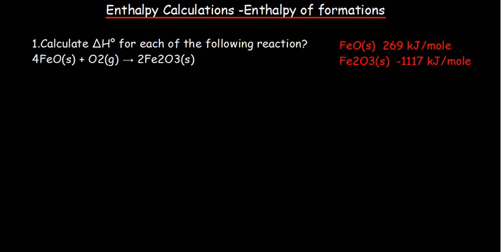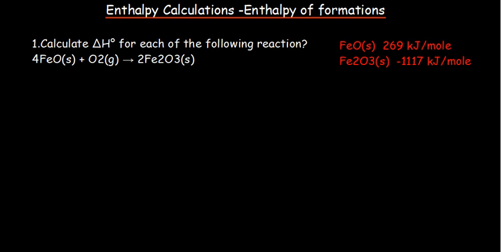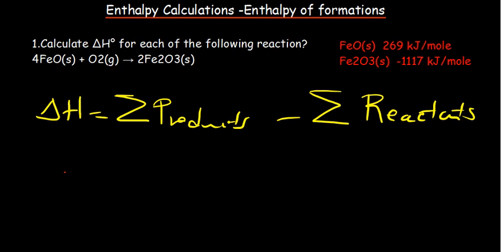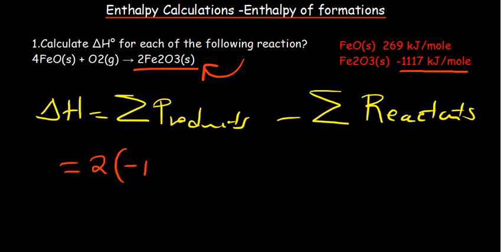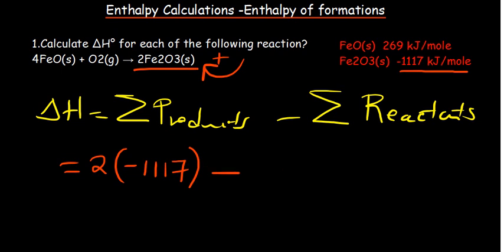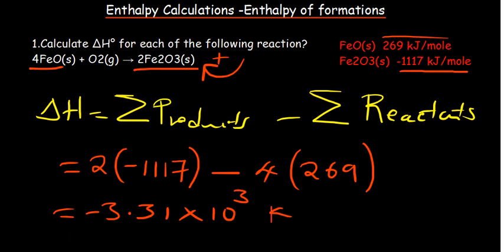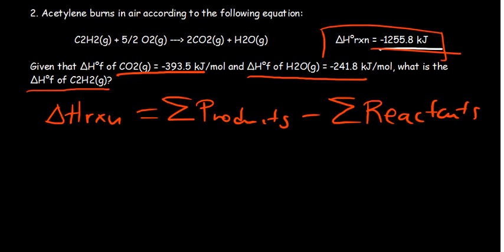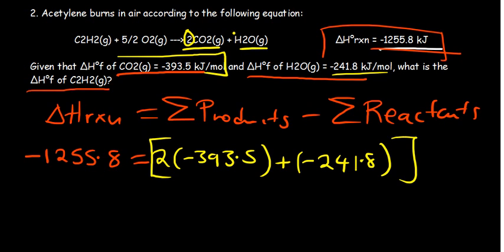Enthalpy change Calculation using enthalpy of formations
The standard enthalpy of formation is a measure of the energy released or consumed when one mole of a substance is created under standard conditions from its pure elements. The symbol of the standard enthalpy of formation is ΔH f.

In this video we use enthalpy of formation values to calculate Enthalpy of reactions.